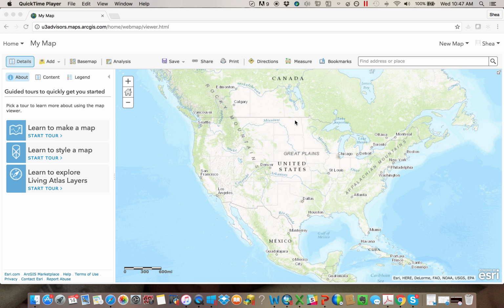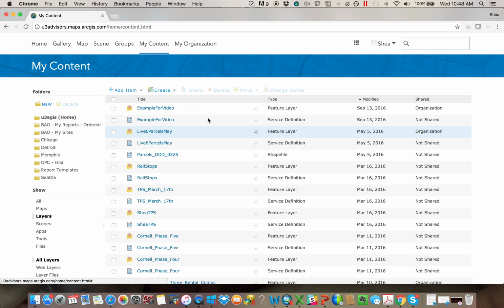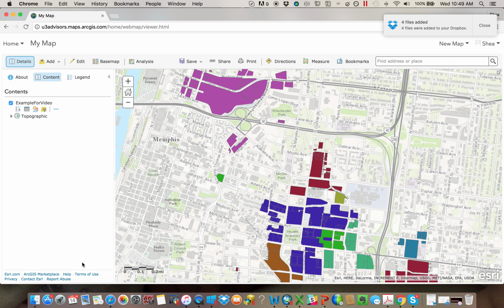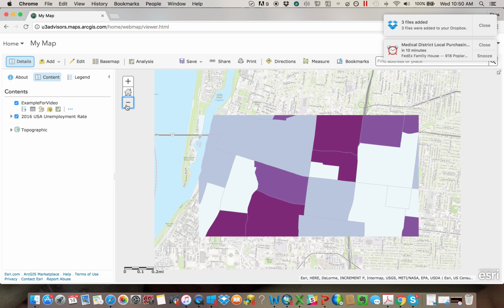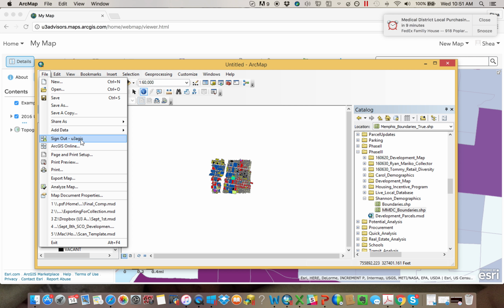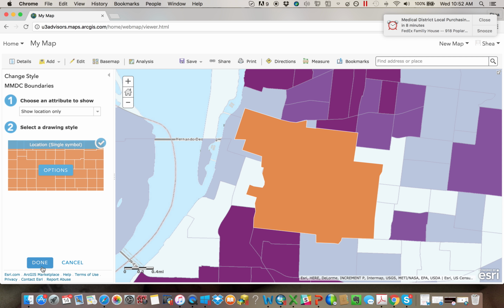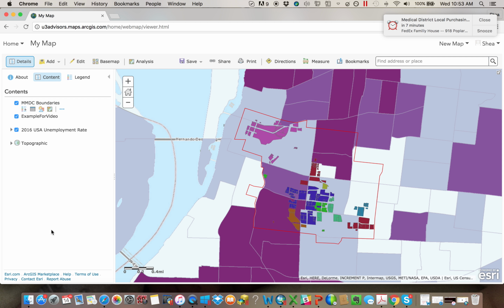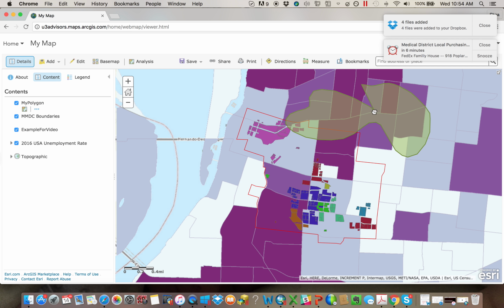Upload Data to ArcGIS Online Maps -- Other Mechanisms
This video reviews other ways to get data into an ArcGIS Online map, without explcitly publishing a Feature Service. These include adding preloaded layers, importing Living Atlas Layers, referencing files saved elsewhere on the web, or importing shapefiles directly from ArcGIS Online's interface